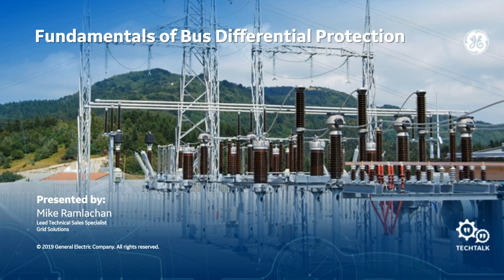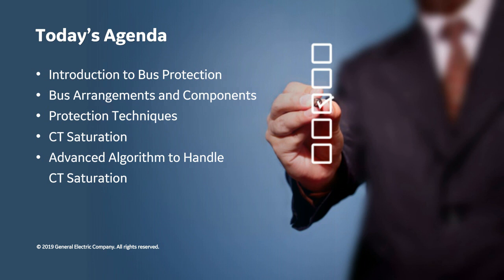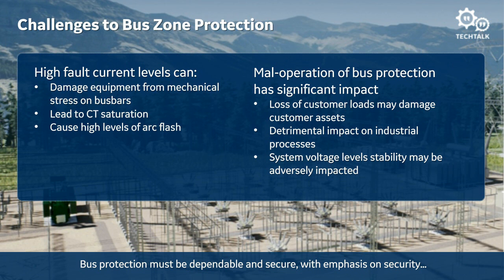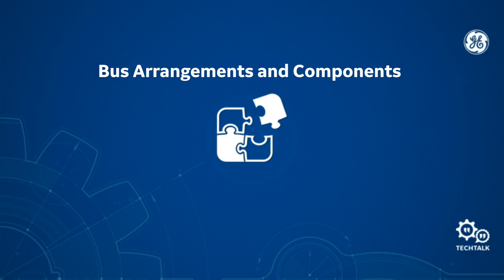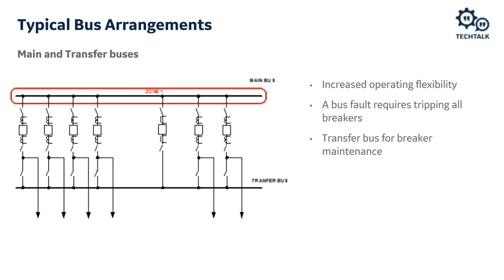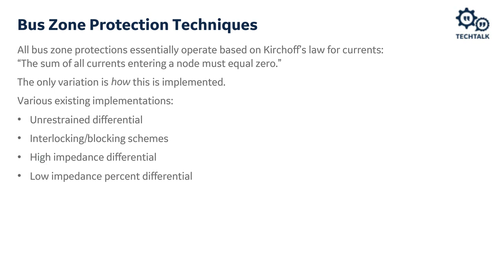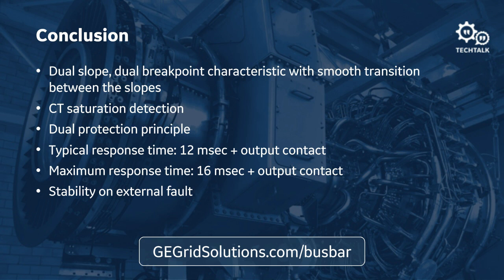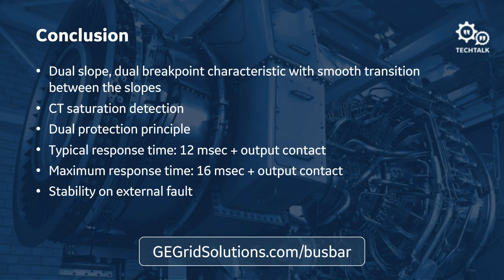Fundamentals of Bus Differential Protection